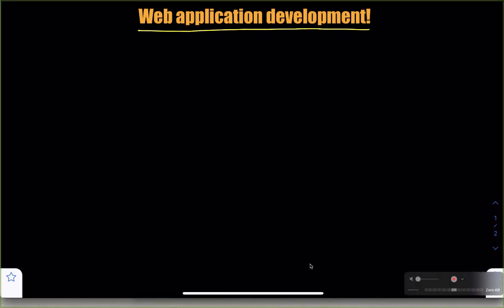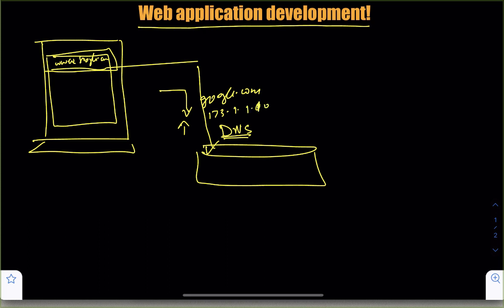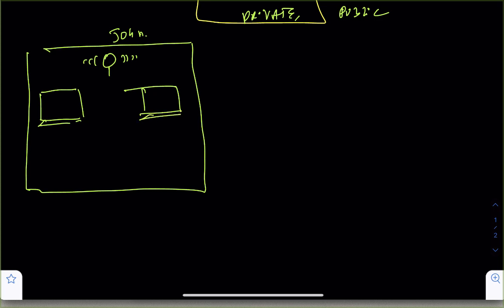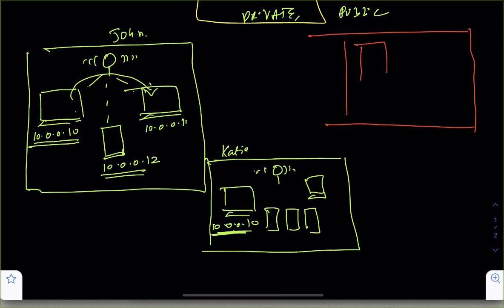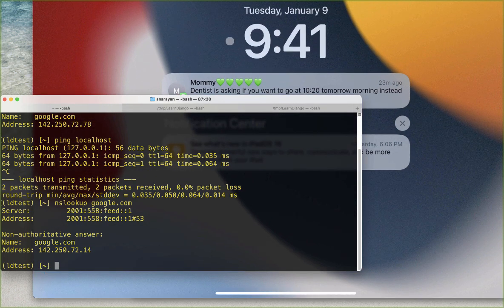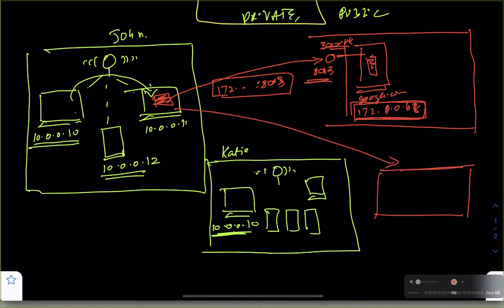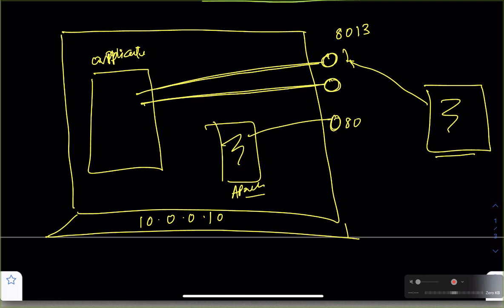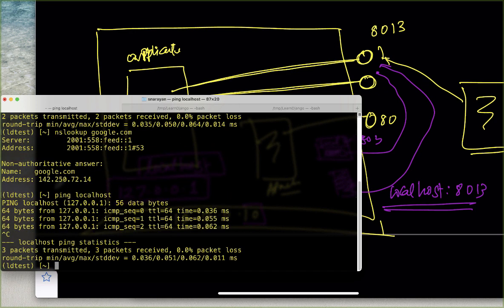LearnDjango - Part 1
Web application - computer NW.